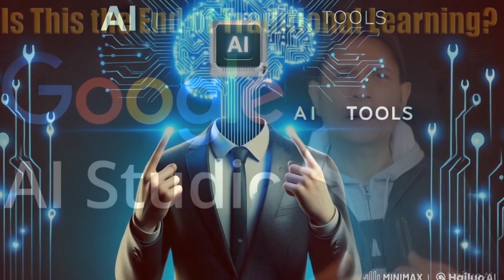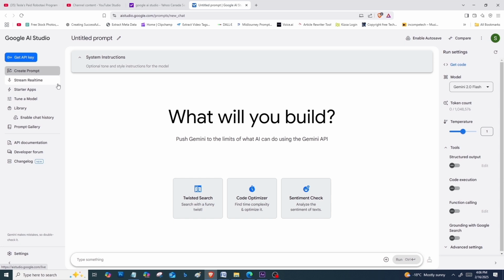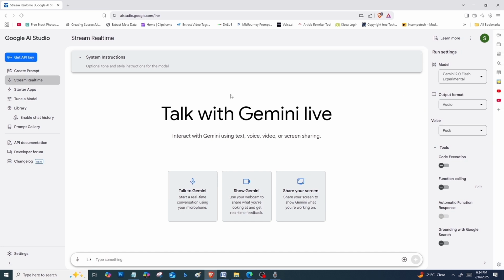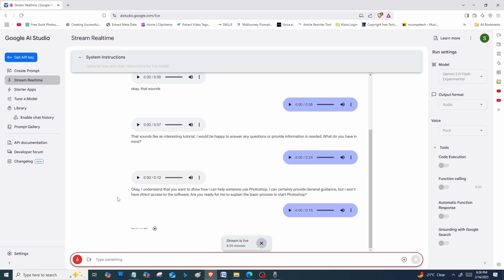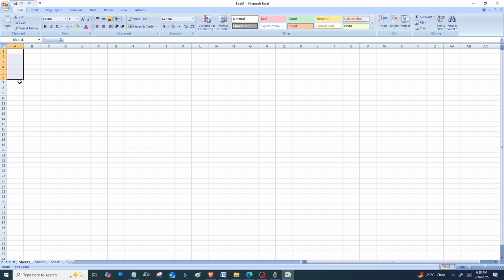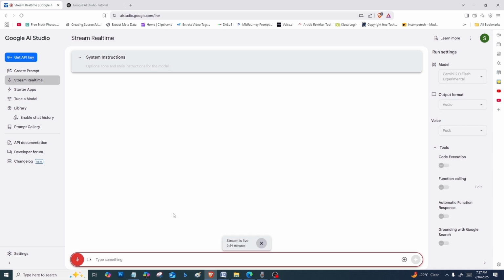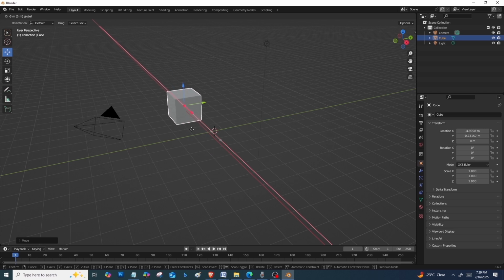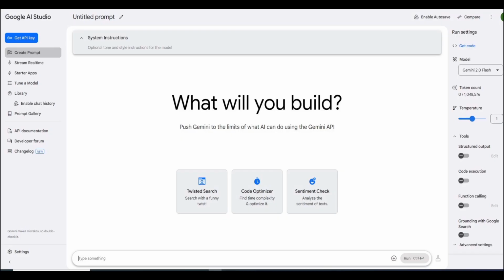The End of Tutorials? How Google AI Studio is Revolutionizing Software Learning Forever!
Unlock the future of learning with Google AI Studio's revolutionary Stream Realtime feature! 🚀 Imagine having an expert right beside you, guiding you through every step of mastering new software.
In this video, we dive deep into Google AI Studio, revealing why it's not just important but also incredibly easy to use. Experience the AI's powerful Gemini models, which bring long-context processing and advanced reasoning to your fingertips. Our comprehensive guide showcases its spatial understanding capabilities, turning complex learning into an engaging, intuitive journey.
Whether you're a beginner exploring new tools or a pro enhancing your productivity, Google AI Studio offers endless possibilities. With its user-friendly interface and real-time feedback, it's like having an expert tutor available any time you need. Say goodbye to traditional tutorials and embrace the future of learning!
Video Highlights: Introduction to Google AI Studio and its free accessibility Live demonstration of Gemini models' features Overview of the new reasoning model for complex problem solving Insight into spatial understanding and real-time learning capabilities.
Why wait? Dive in now and transform how you learn with AI.